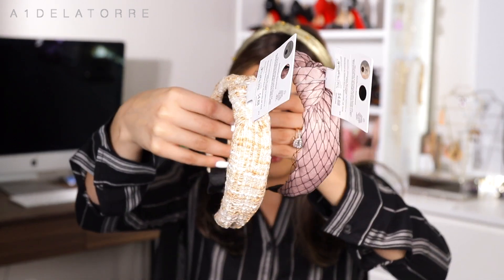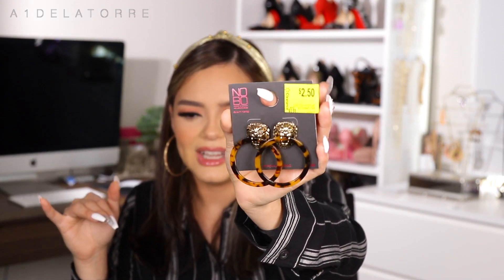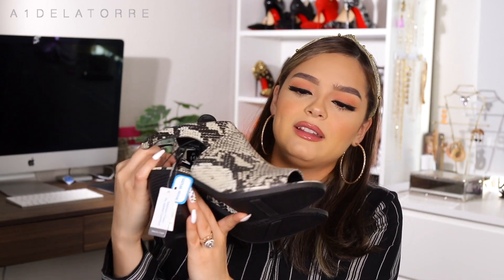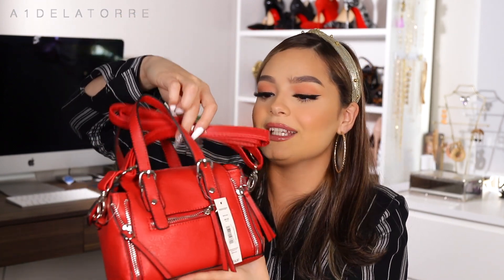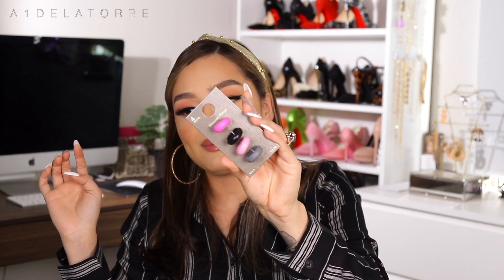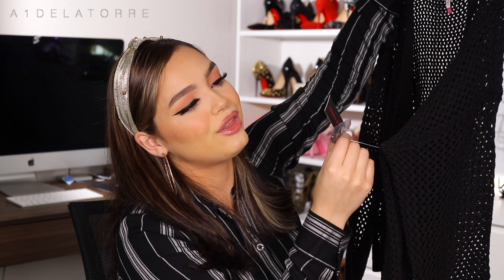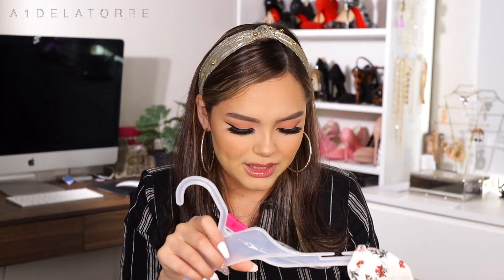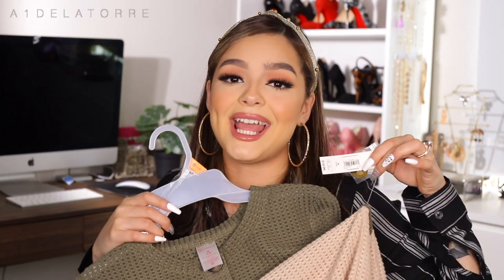WALMART FASHION HAUL 🤑 $1-$5 w. A1DeLaTorre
Balling on a Budget with A1delatorre, WALMART edition!

I hope you guys enjoy this video, let me know where else I should haul.